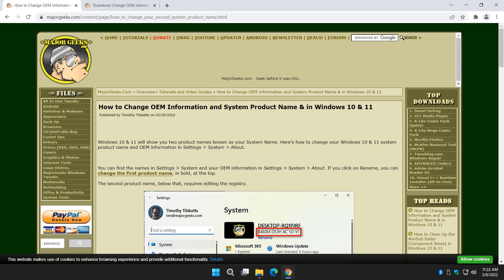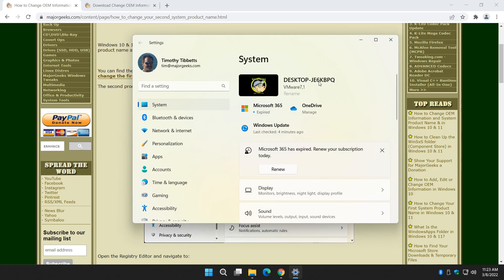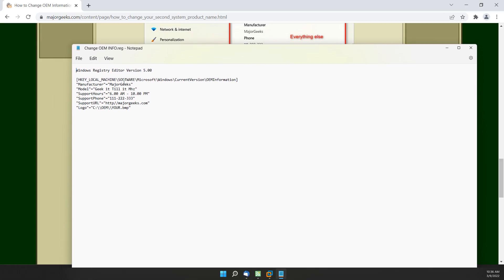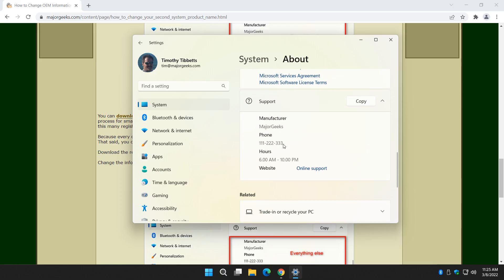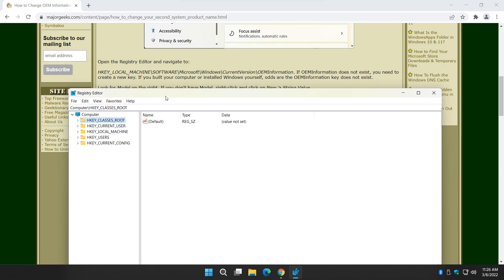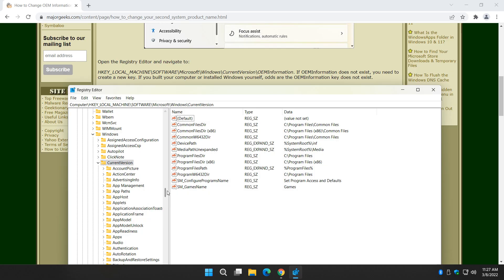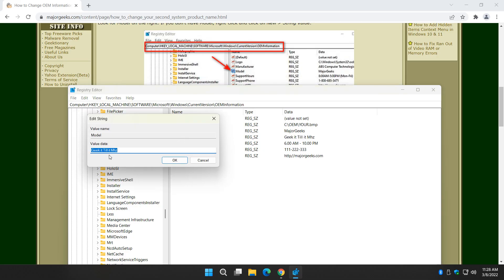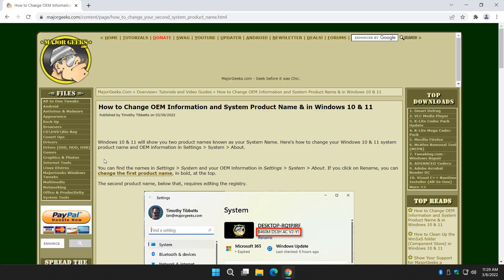How to Change OEM Information and System Product Name & in Windows in Windows 10 & 11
Windows 10 and 11 will show you two product names known as your System Name. Here's how to change your Windows 10 & 11 system product name and OEM information in Settings - System - About.